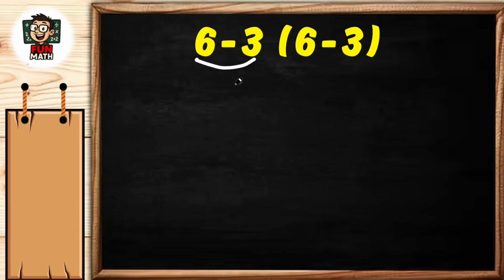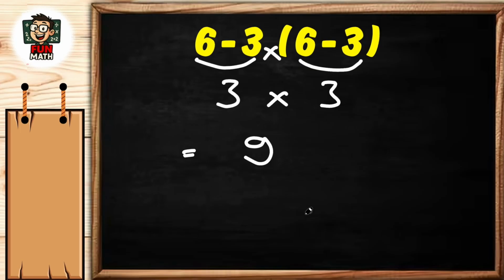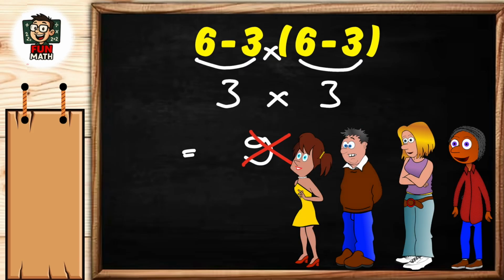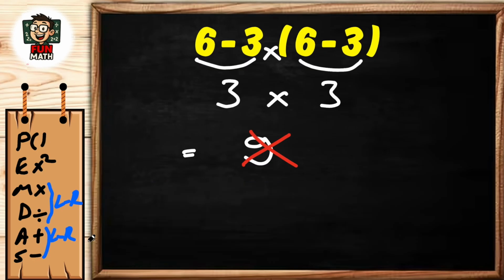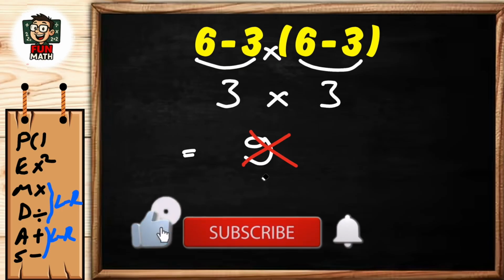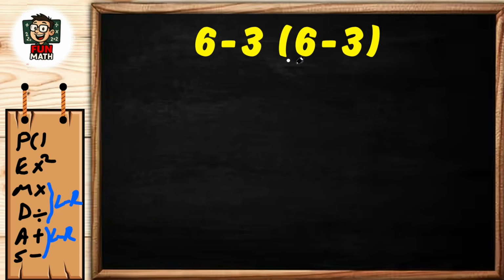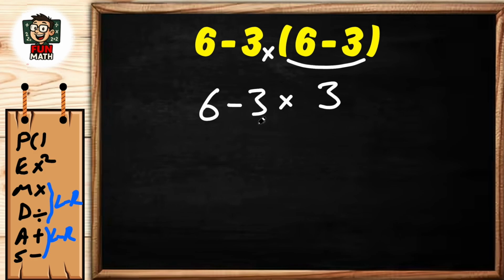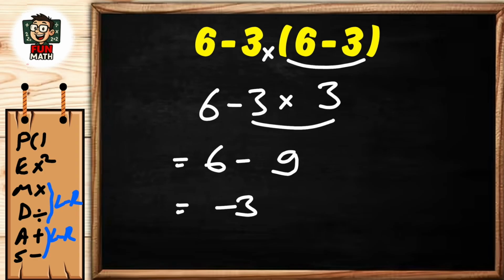99% Fail This Simple Math Problem 🧠 6-3(6-3)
This math expression looks simple—but exponents can easily trick your brain! In this short video, we’ll solve 6-3(6-3) step by step and apply the correct order of operations. It’s a perfect question to test how well you know powers, parentheses, and addition. Let’s see if you can get it right before the explanation appears!